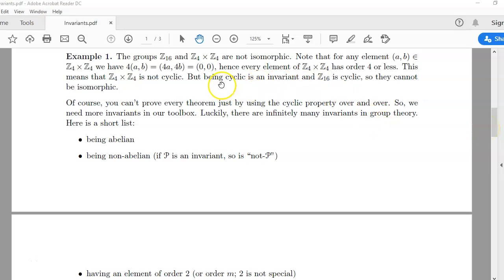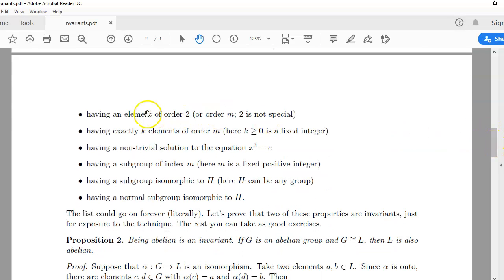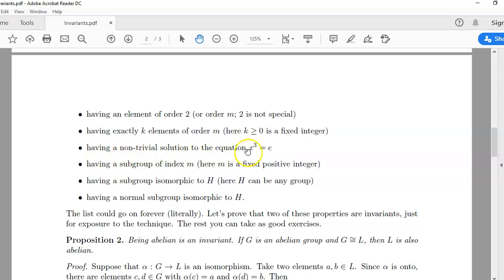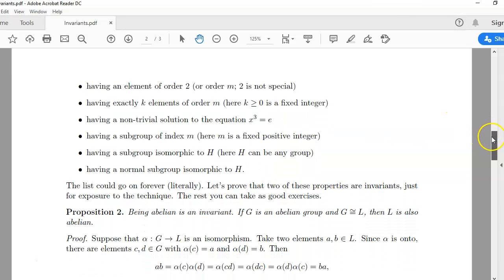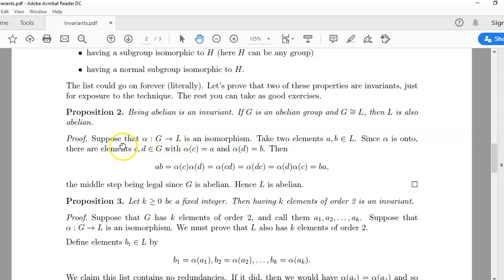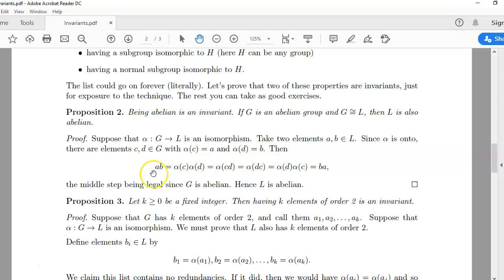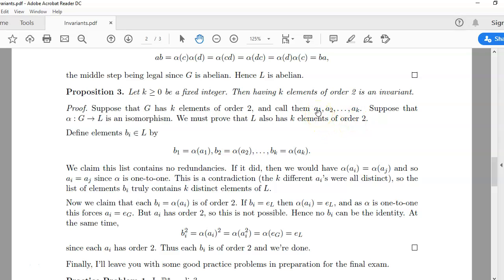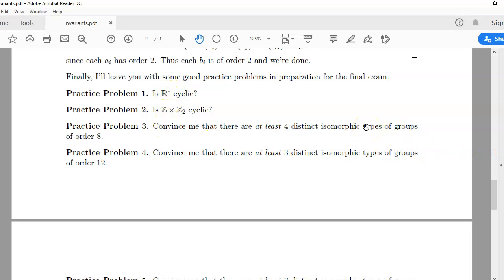Invariants narrated, part 2